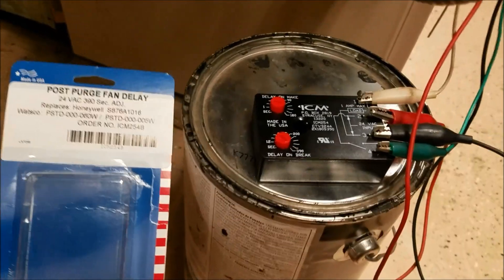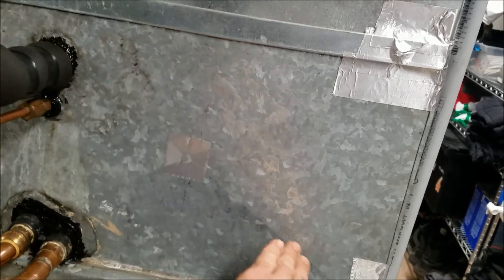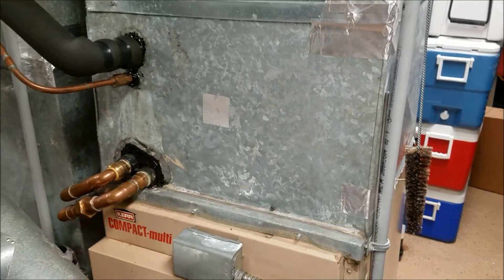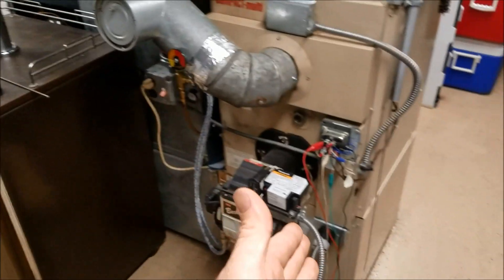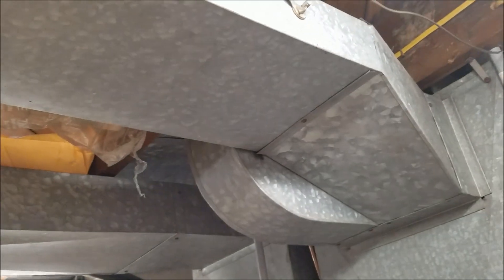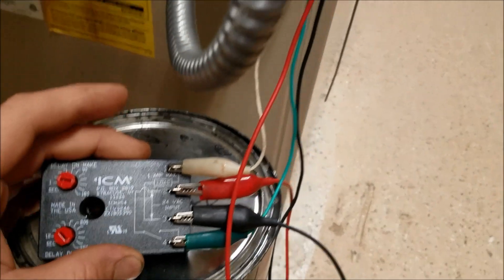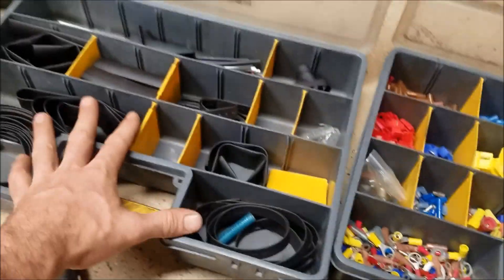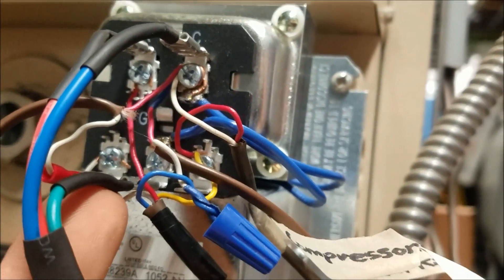DRY OFF YOUR EVAPORATOR! ICM254 Post Purge Fan Delay BENEFITS/INSTALL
*SPADE CONNECTORS
*16GA WIRE
*HEAT SHRINK TUBING

ICM-254 Post purge fan delay is a great upgrade for your HVAC system.  I also dry my evaporator off in my truck by turning off the AC compressor and letting the fan run for 5min or so. That way when I arrive at my destination I don't have a wet evaporator sitting in a dark stagnate air box that's prone to grow mold! `